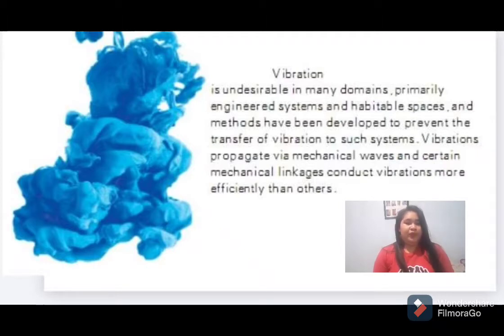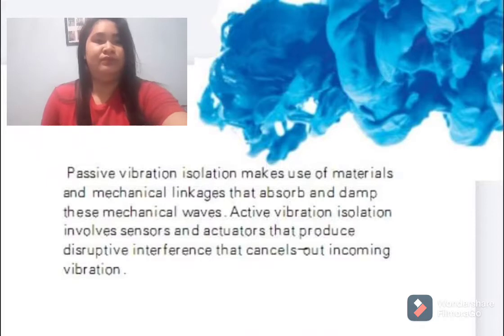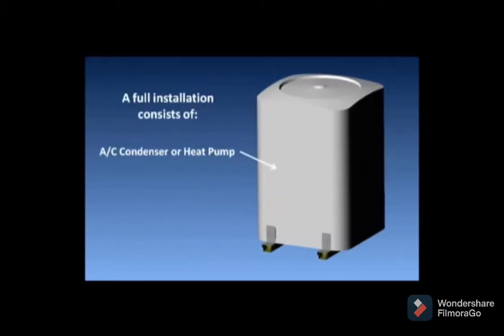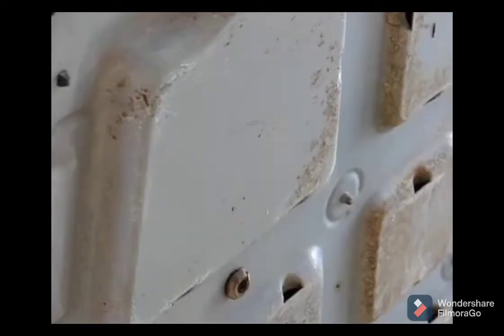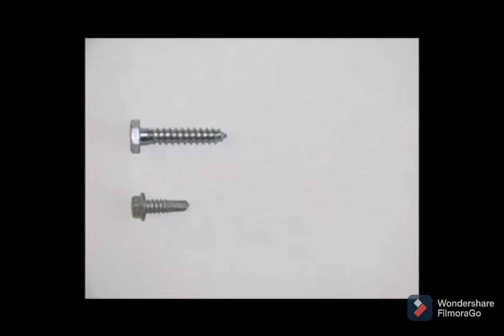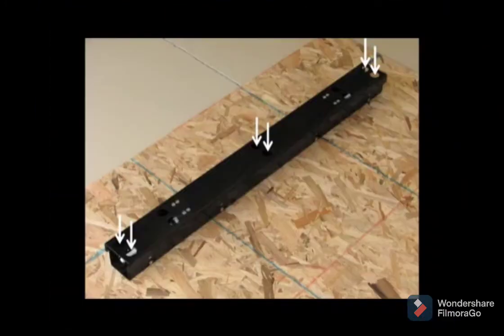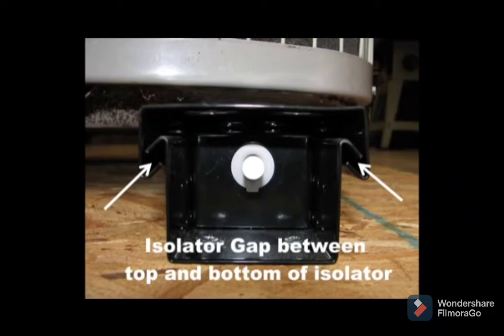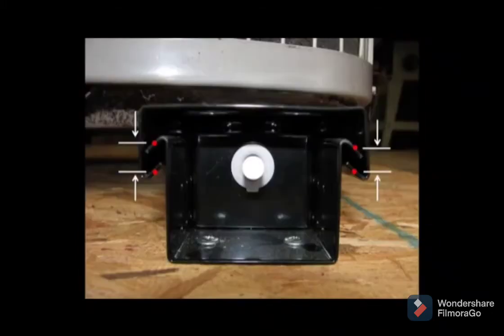HVAC TECHNOLOGY ARTAJO, LENNY SEVILLA ACTIVITY 7